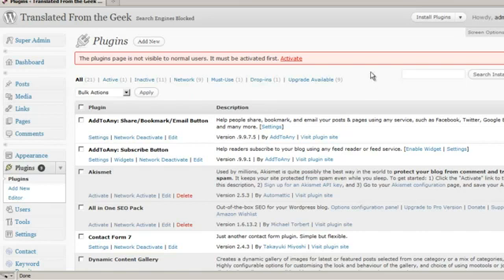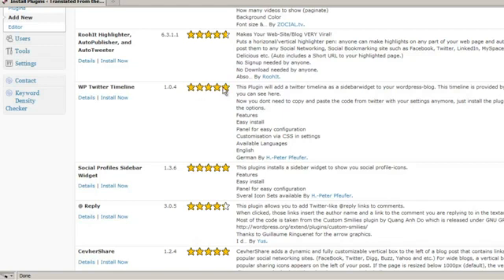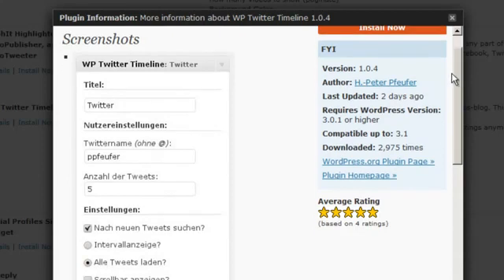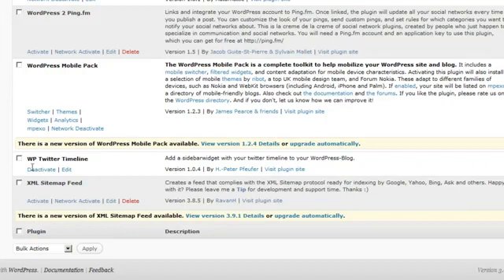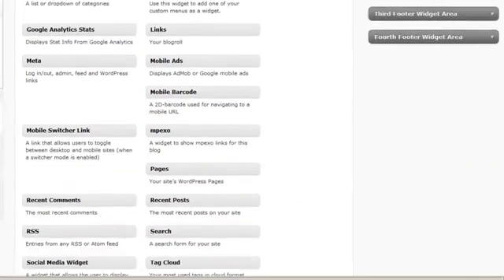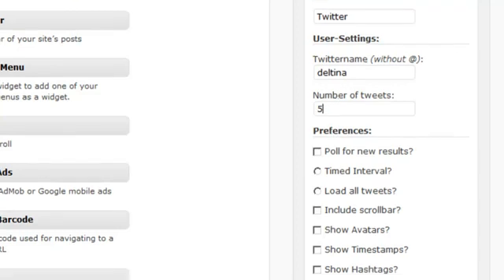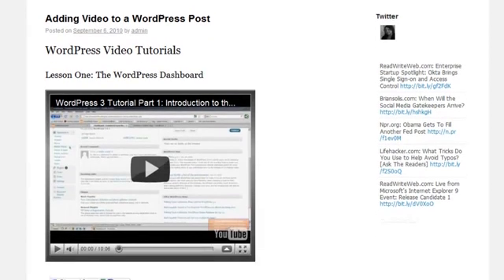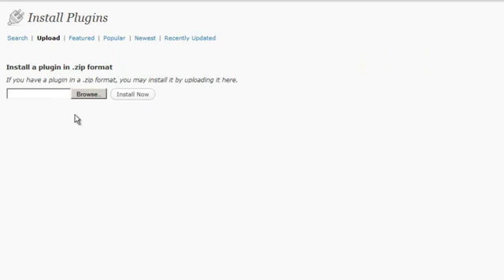WordPress 3 Tutorial 14_ Introduction to WordPress Plugins 000WebHost FREE web hosting